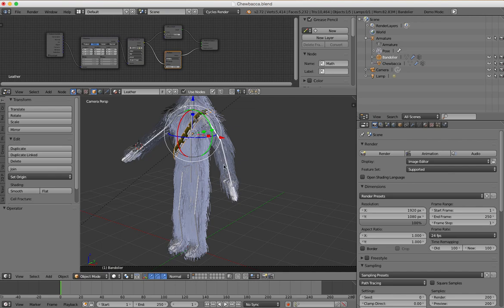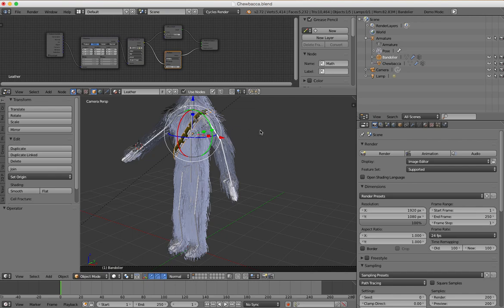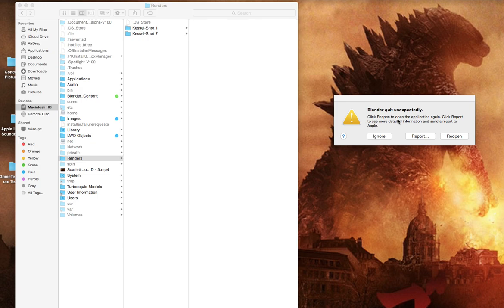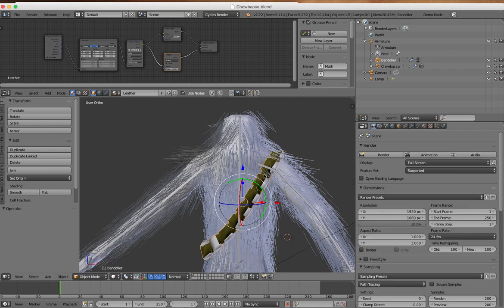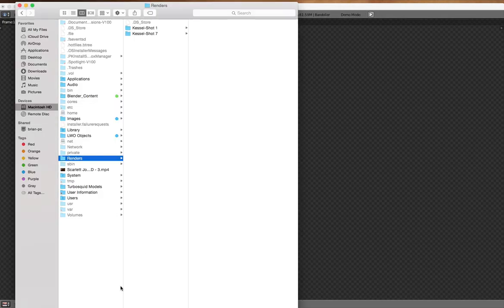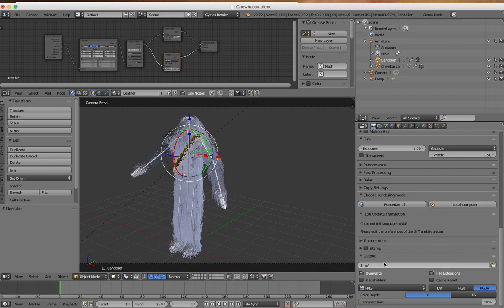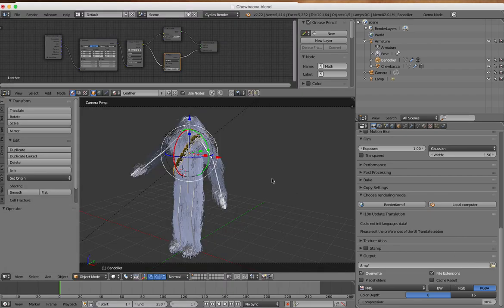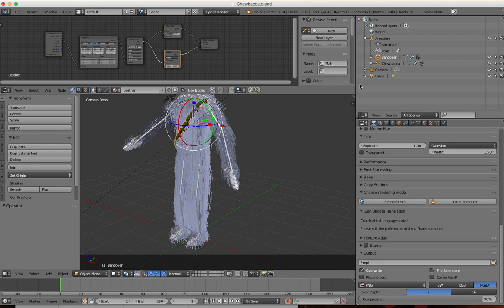Blender How to Overcome Instant Crashing!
Is your Blender scene instantly crashing when you try to  render it? This quick tip might save your day!